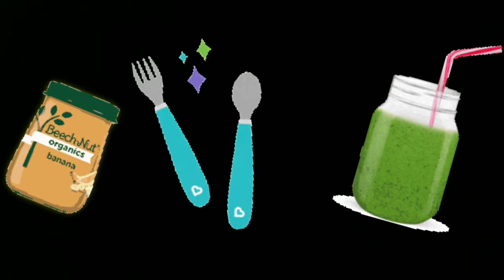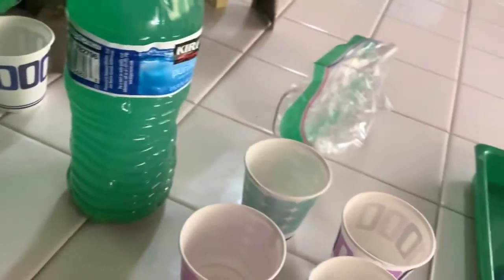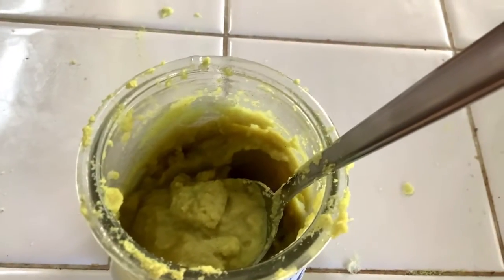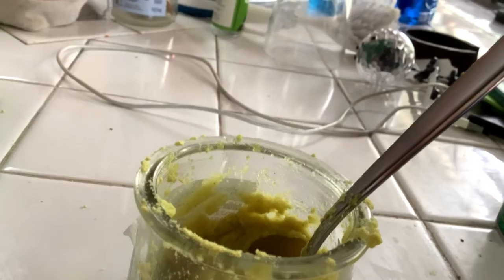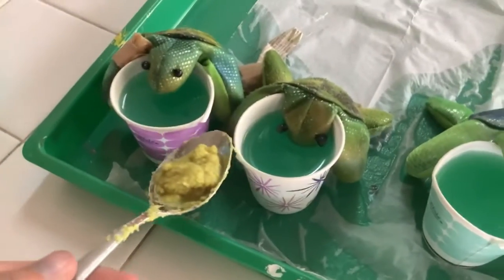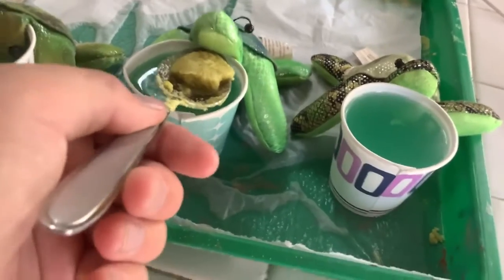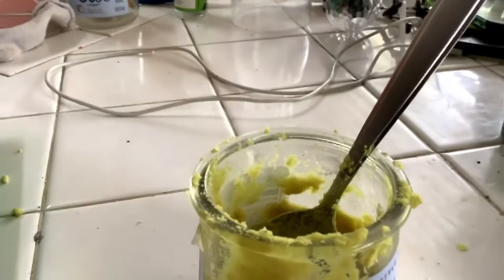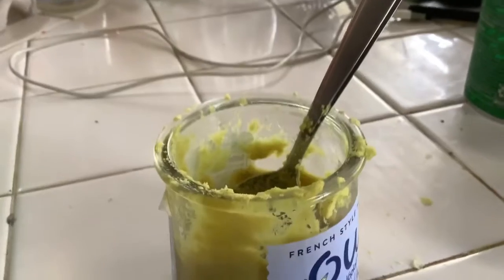THE TURTLE FAMILY HAS BREAKFAST!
Today Ella Bella Shella and Eli!cs! Intentionally spelled that way

                                                                                                               HAVE BREAKFAST!
                                                                                                Of baby food and A seaweed drink

This Channel is about…. SEATURTLES￼  OWLS￼ AND PENGUINS￼! The turtle family our example animals of my channel so it’s Percy a cute little barn owl But who will they be the penguin￼ No one quite knows yet￼?

The tadpoles from a different video might be Older now?